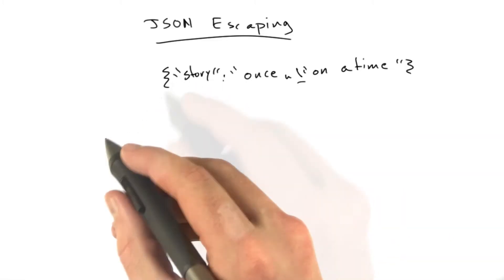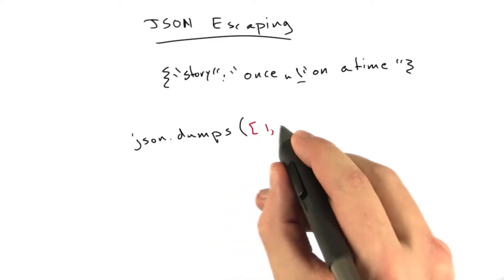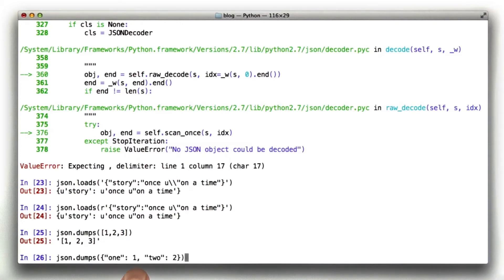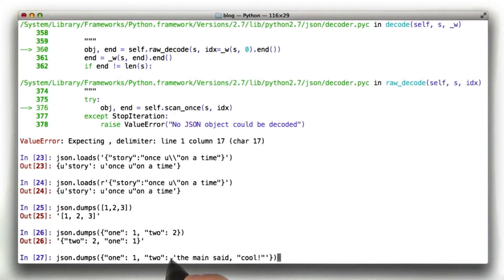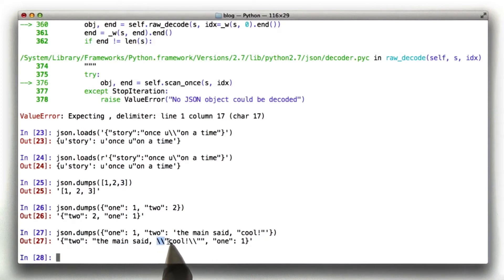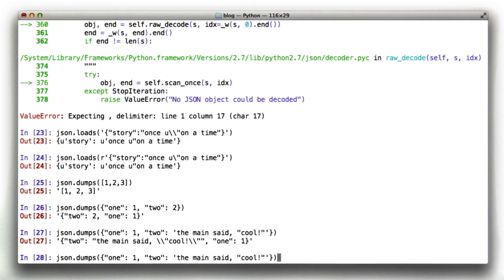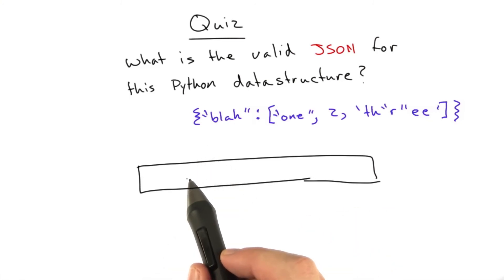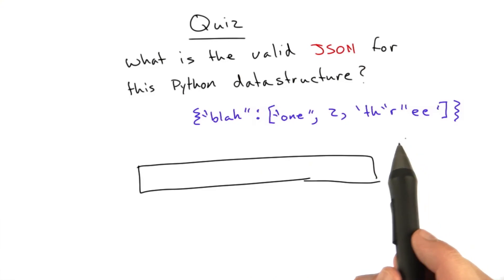Escaping JSON in Python - Web Development